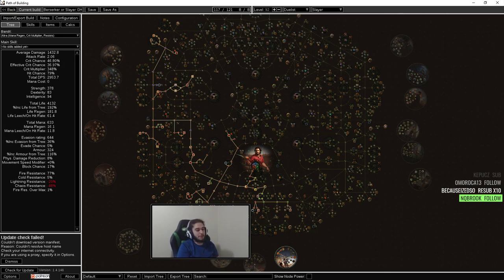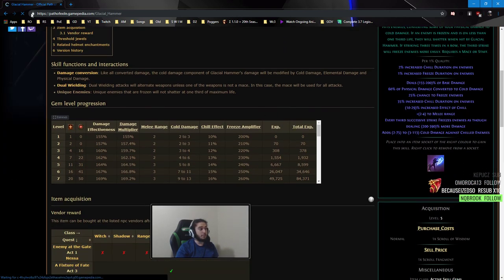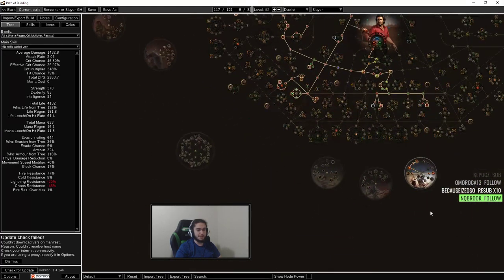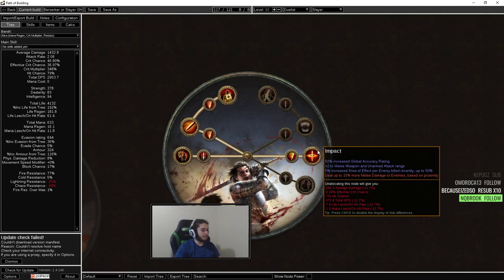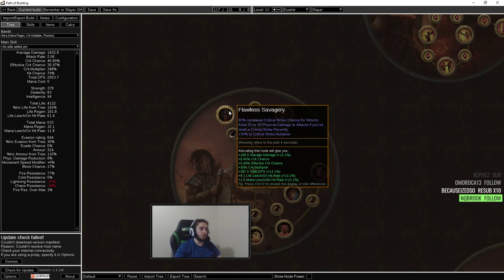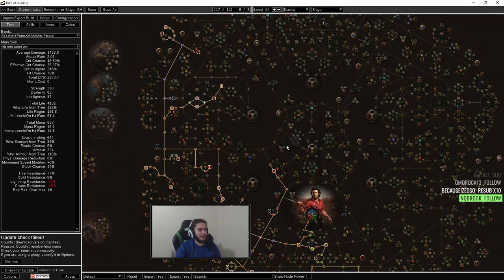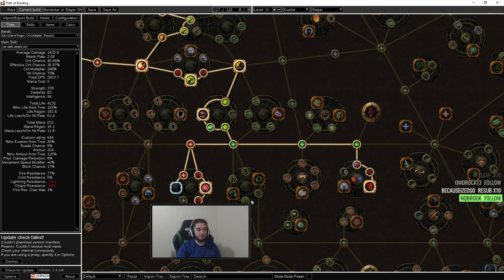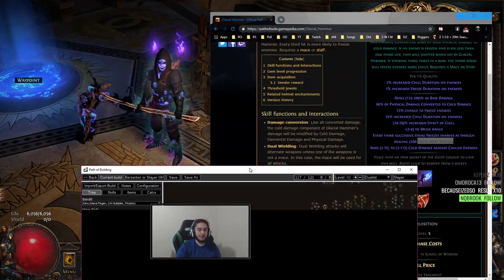Path of Exile HC | Swapping over to Trade League. GH Slayer Next vid